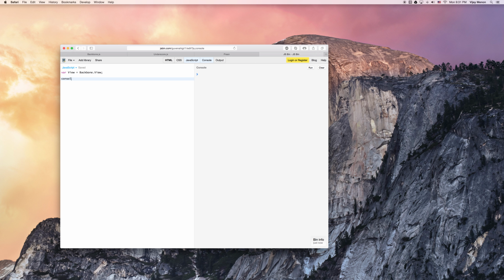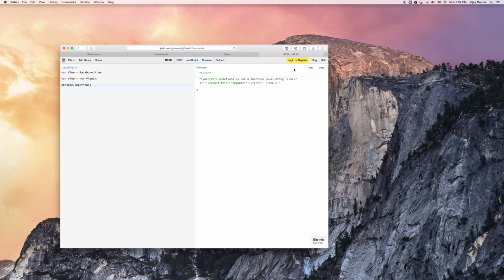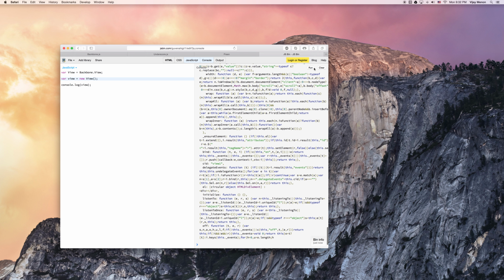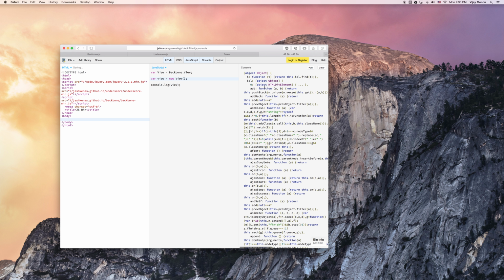Introduction to Views in Backbone.JS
In this video I'll show you how 'views' work from the design pattern of MVC (Model View Controller) in Backbone, and how you can create them with JSBin.   You'll also learn how they control parts of a webpage DOM such as an element tag like div.